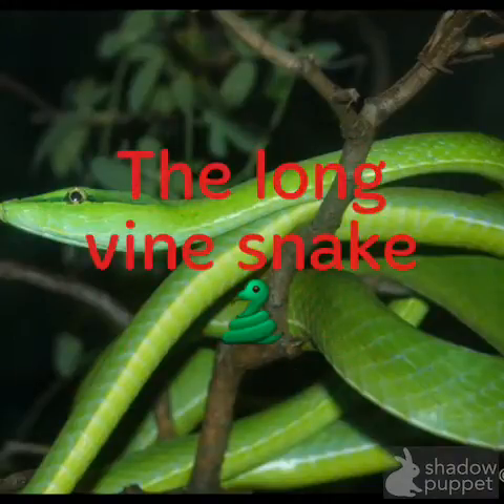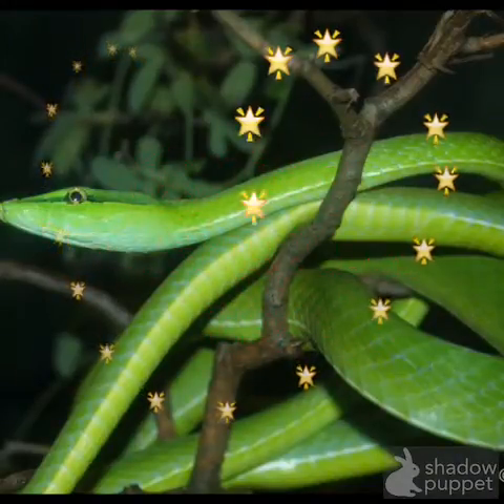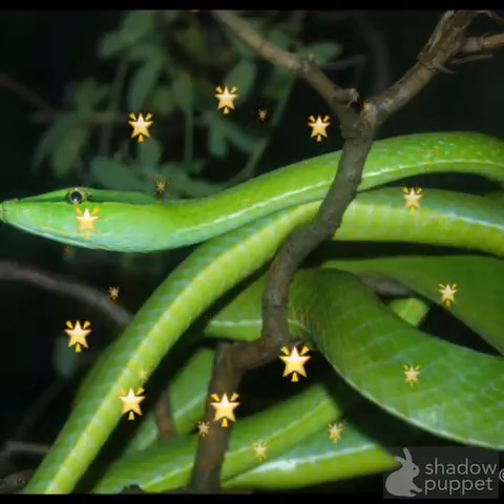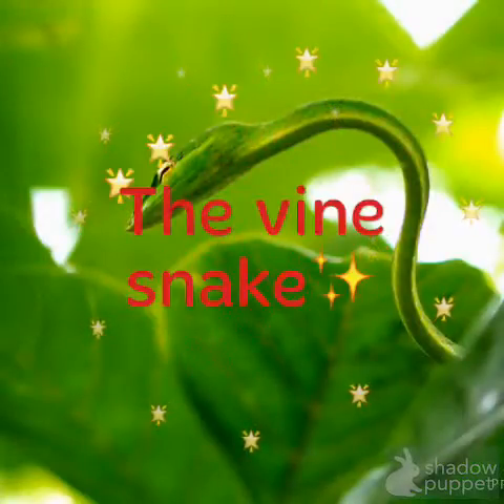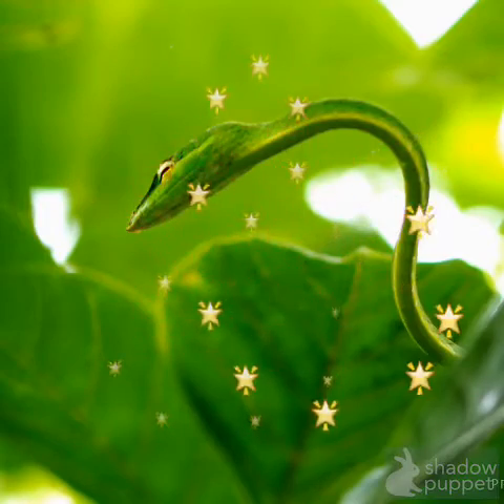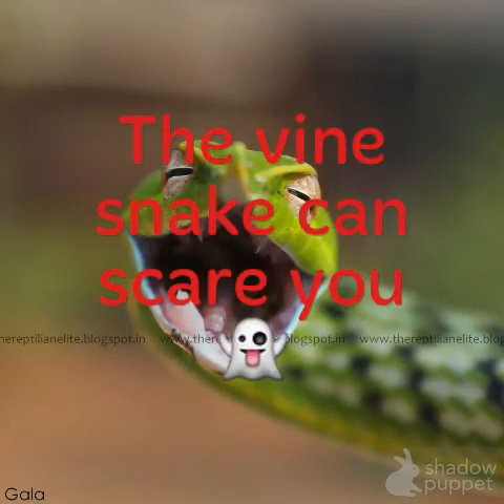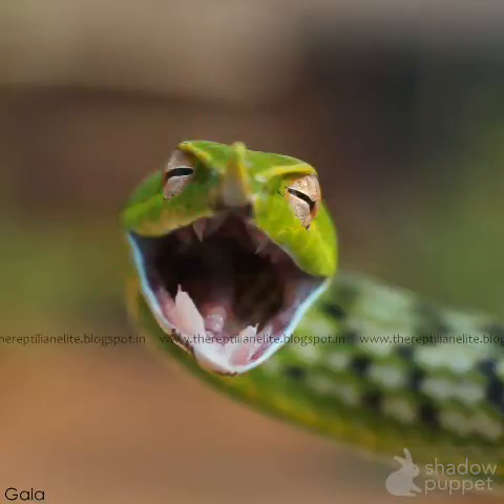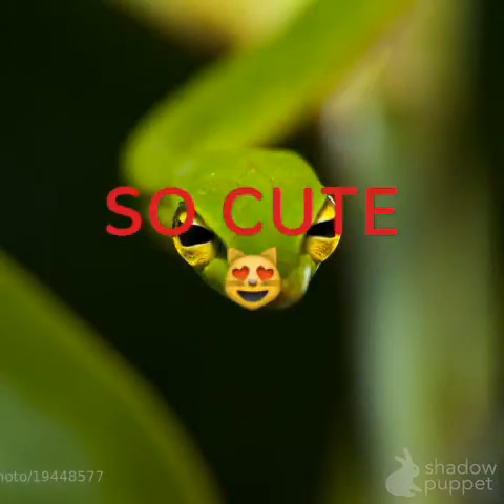The sneaky vine snake